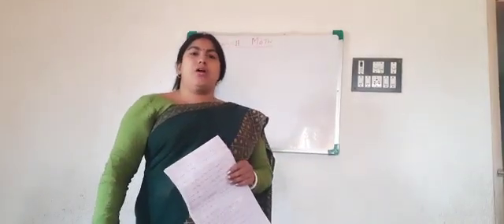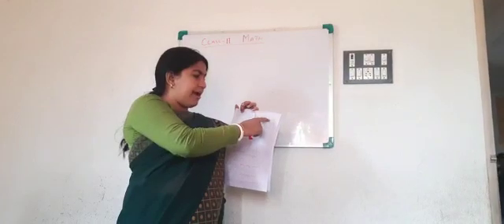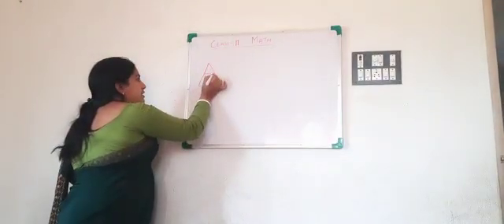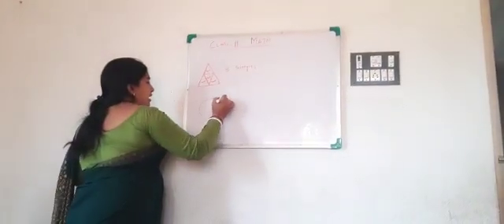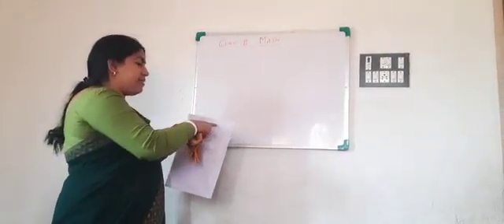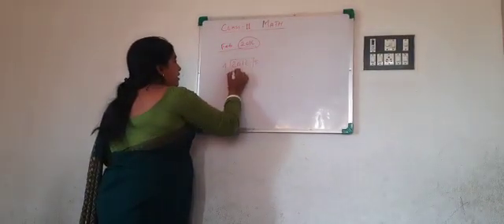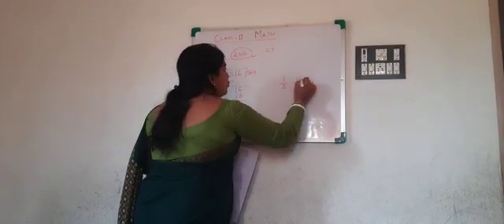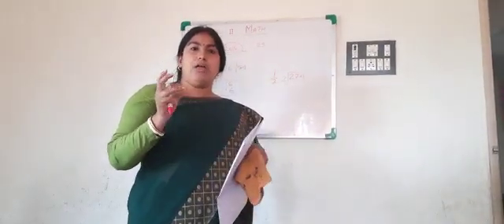Class II Mathematics by Brotati Bhattacharya 07.01.2021